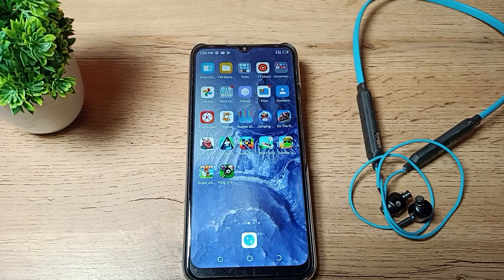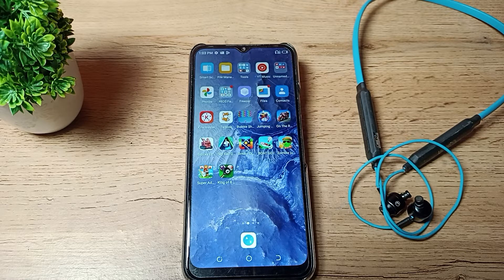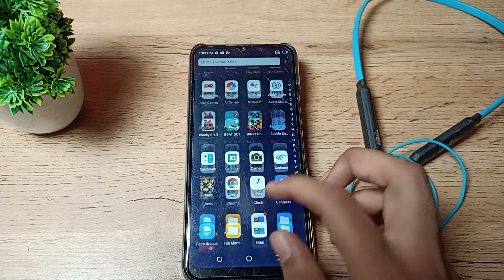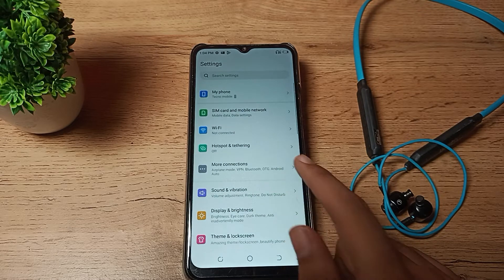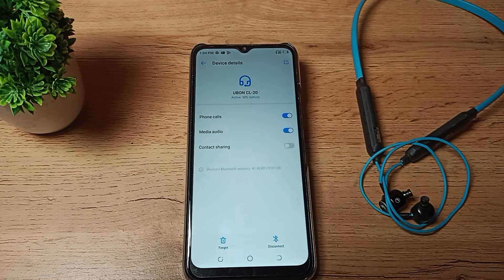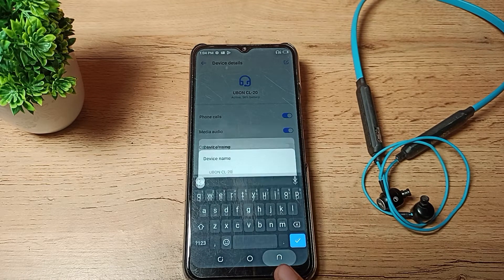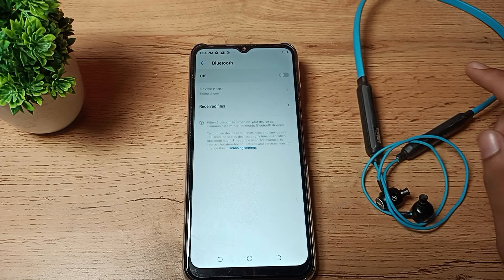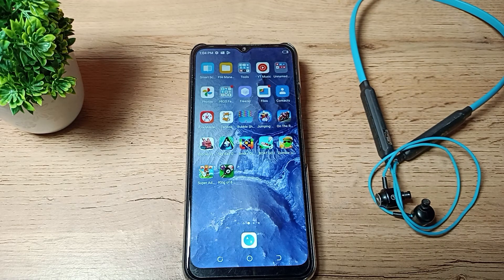How to unpair Bluetooth Earphone in tecno spark 7 phone, bluetooth setting tecno phone